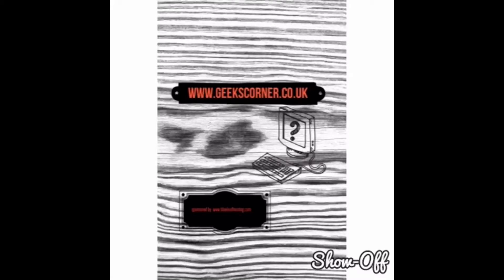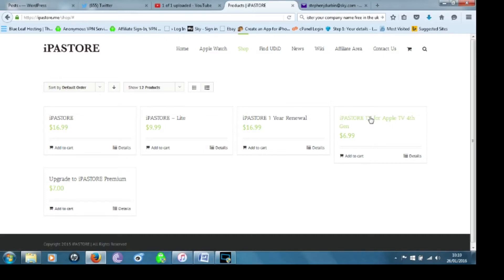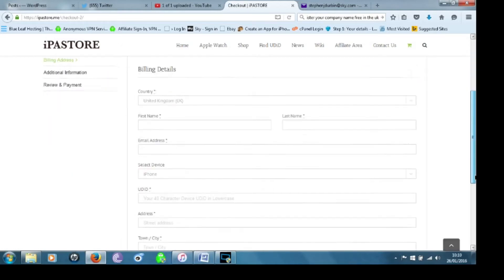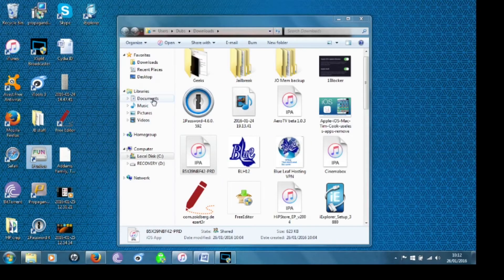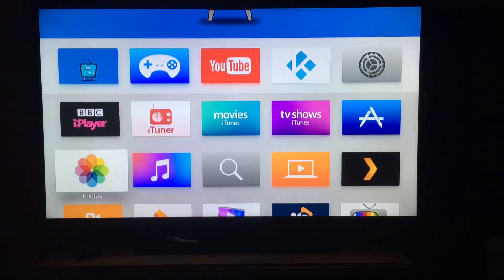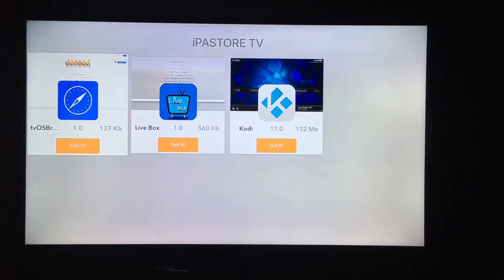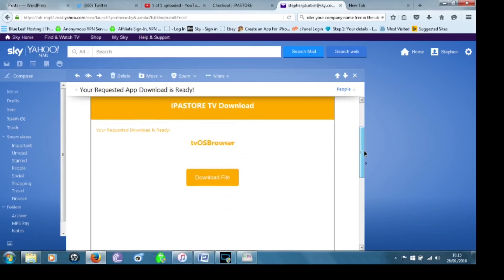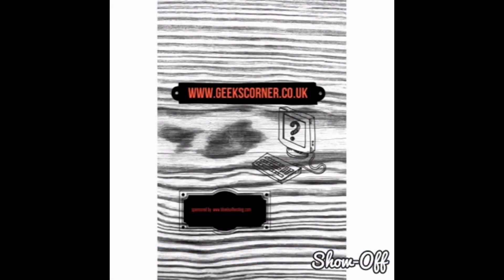How to install IPastore tvOS on your Apple TV4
We take a look at iPastores's new tvOS